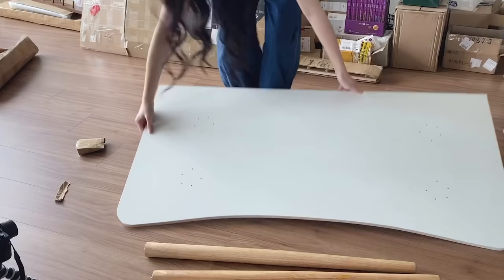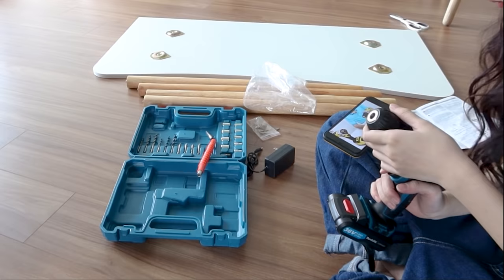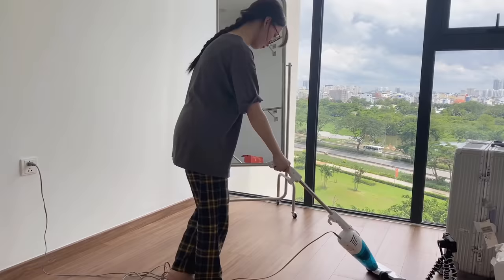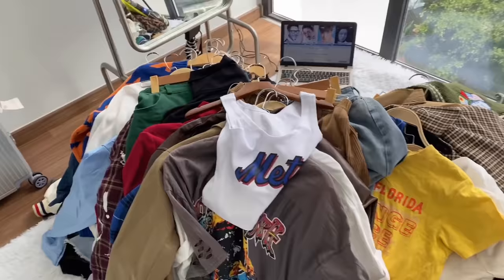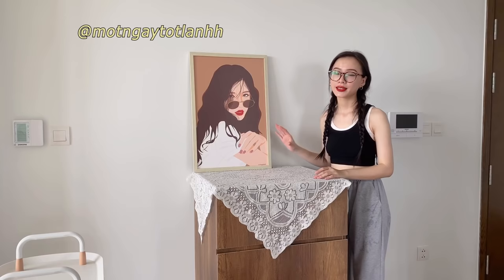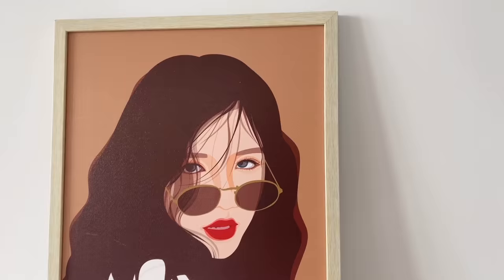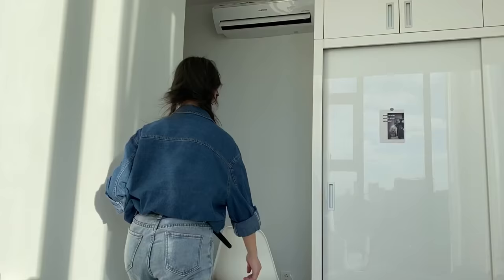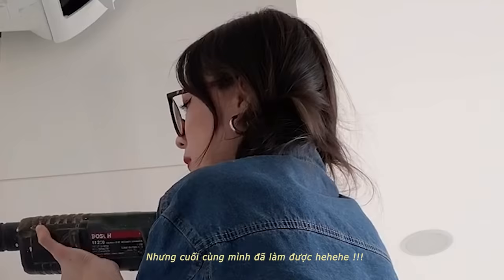APARTMENT MAKEOVER l Trang trí nhà mới cùng mình 🛠️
Những đồ  mình không đặt link là đồ  mình  order trên Taobao hoặc đồ từ nhà cũ nha mọi người.

Kệ gỗ trắng (mình mua bị xước và sơn k đều)

© Bản quyền thuộc về Ming Ming
© Copyright by Ming Ming ☞ Do not Reup